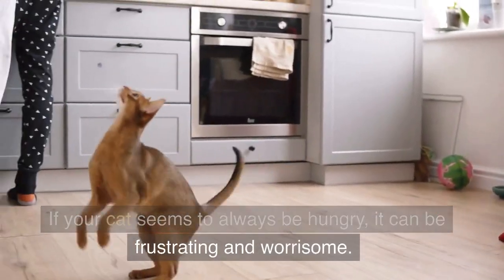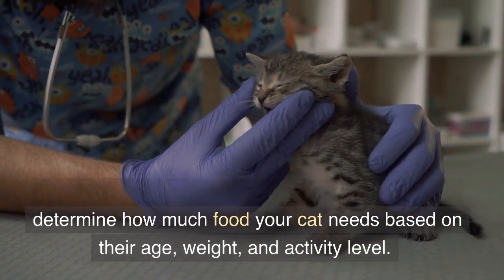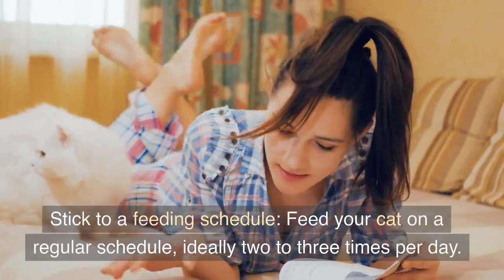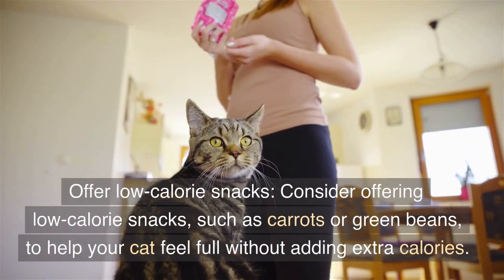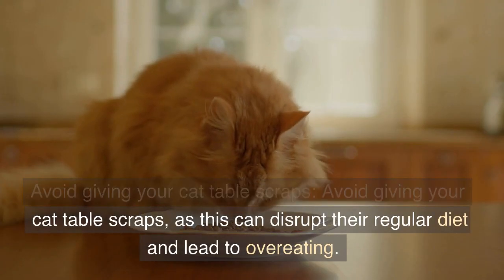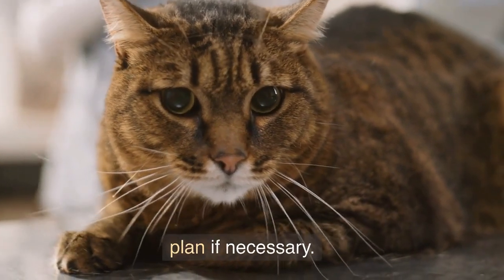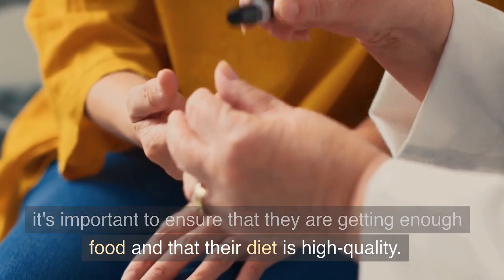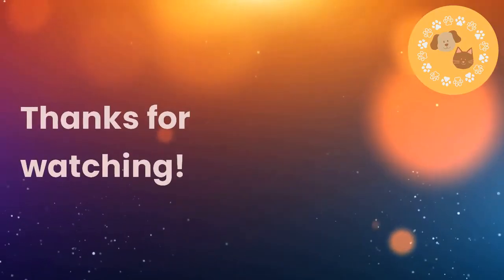Hangry Kitty: How to Keep Your Cat from Being Constantly Hungry and Cranky!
Does your cat follow you around all day, begging for food? Are they constantly meowing and pawing at their bowl, even after being fed? You're not alone! Many cat owners struggle with the same issue, but there are ways to manage it. In this video, we'll share tips and tricks for dealing with a cat that's always hungry. From understanding their natural instincts to managing their feeding schedule, we'll help you keep your feline friend healthy and satisfied. So tune in and learn how to handle your hangry kitty!